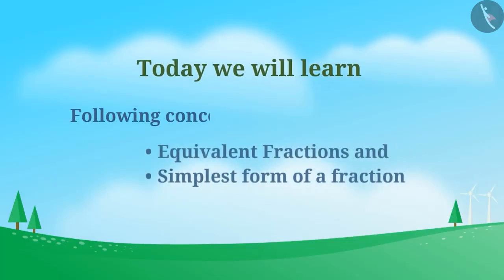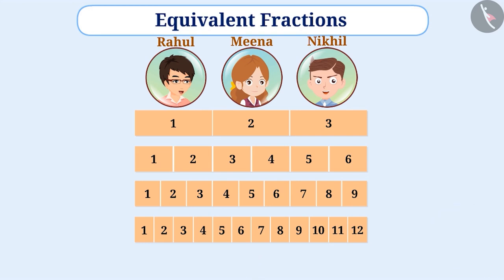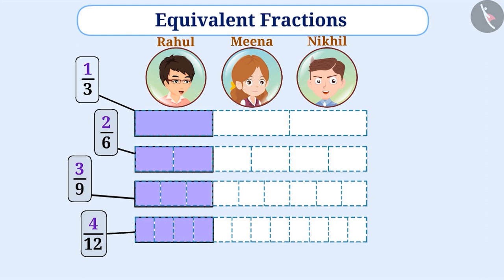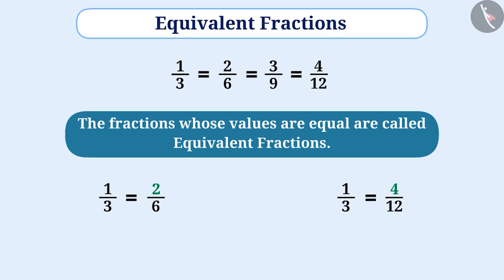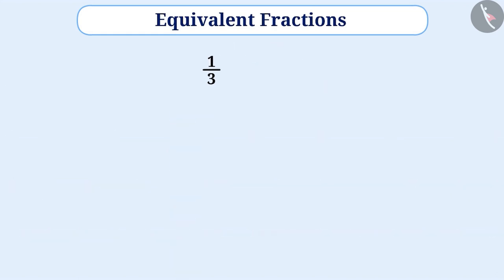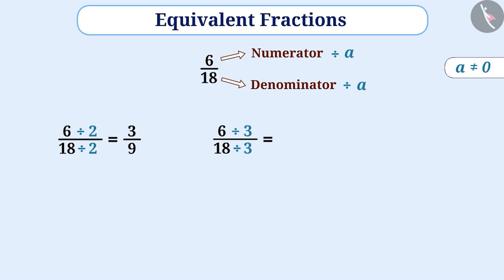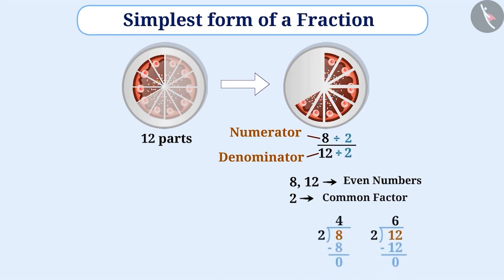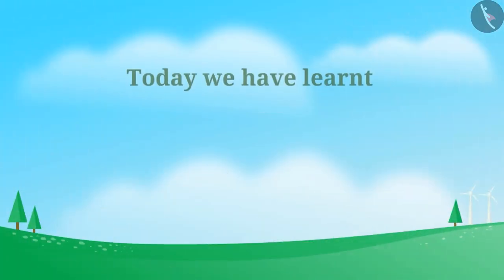Equivalent fractions and the simplest form of a fraction | Part1/3 | English | Class6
Equivalent fractions and the simplest form of a fraction | Part1/3 | English | Class6 |  | NCERT |

Equivalent fractions | Fractions | Grade 6 | NCERT | Fractions

Welcome to part 1 of Equivalent fractions. In this video, we will discuss the concept of Equivalent fractions.